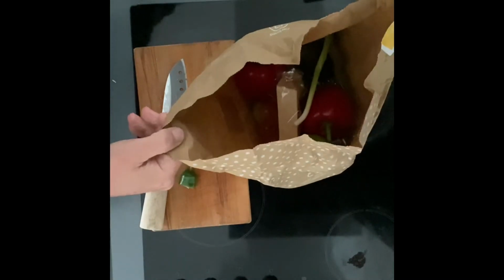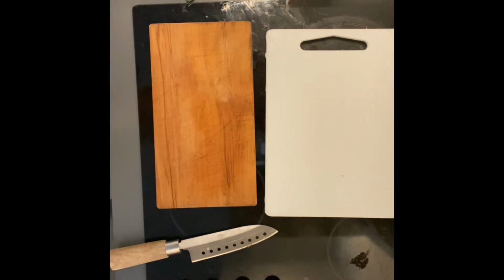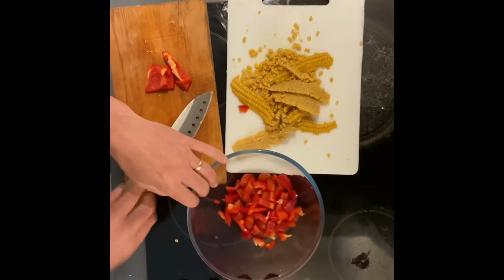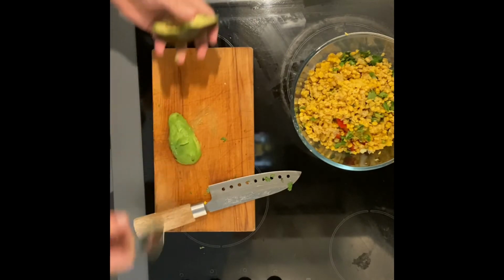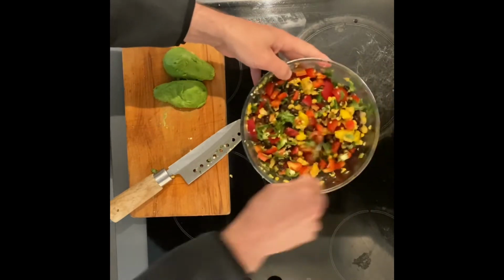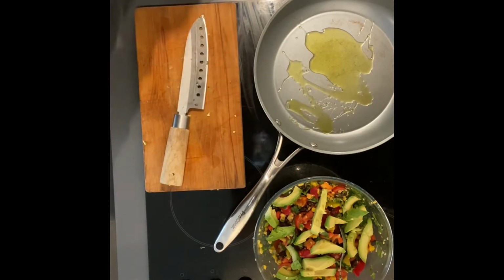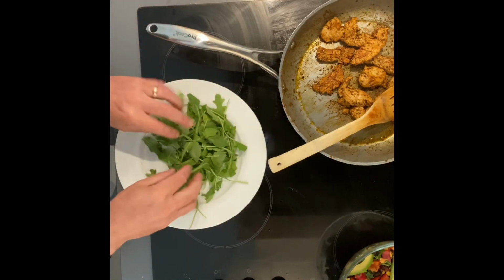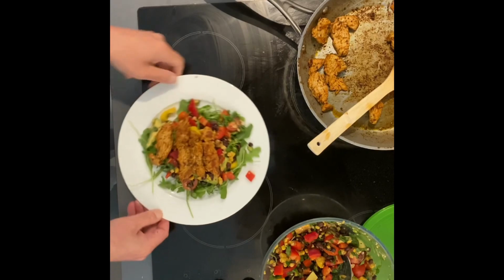Mexican-Spiced Turkey Strips With Blackbean Salsa Salad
Cooking On The Hob